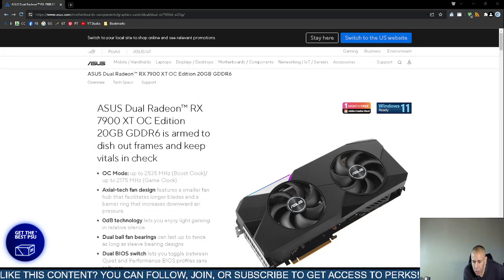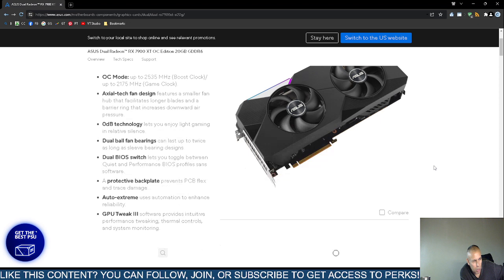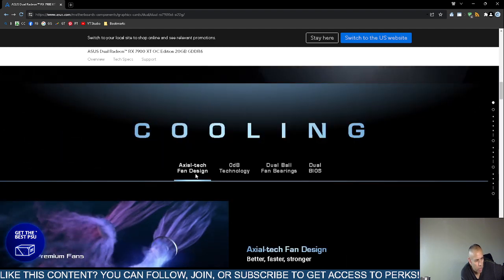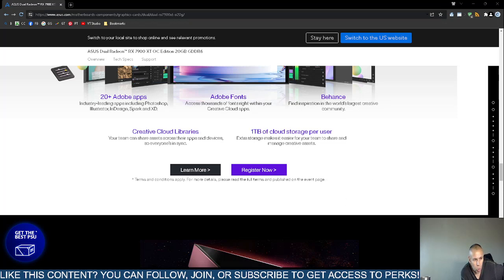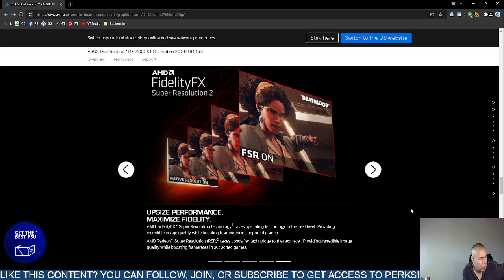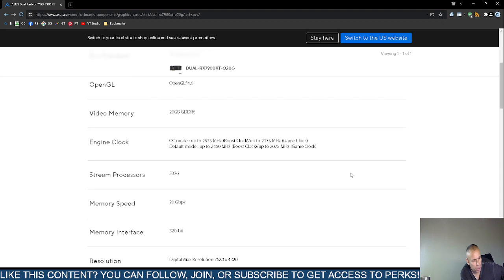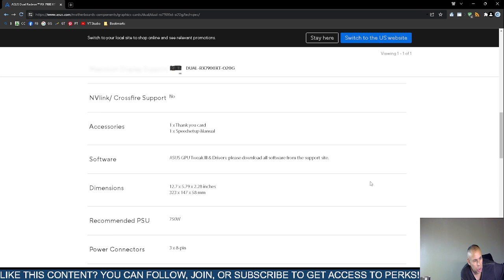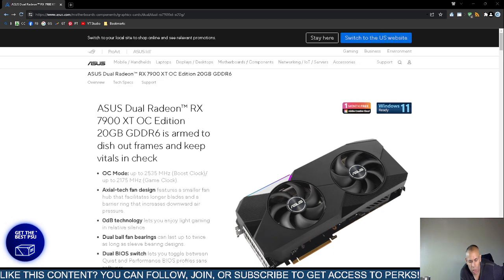ASUS Dual Radeon RX 7900 XT OC Gaming Video Card Specifications